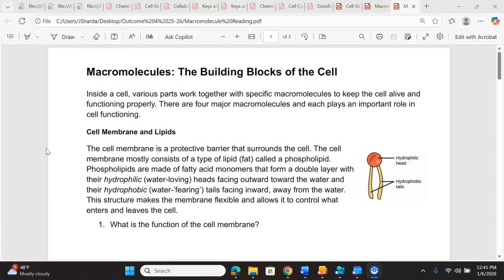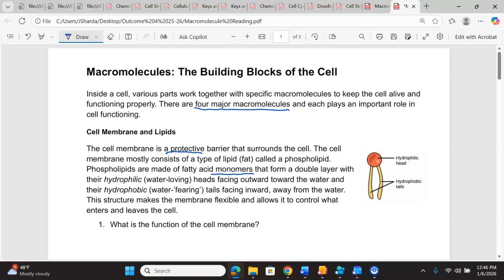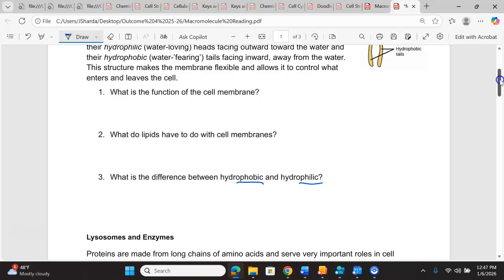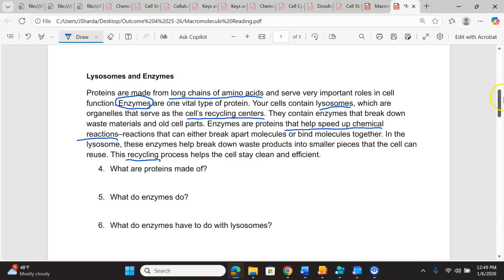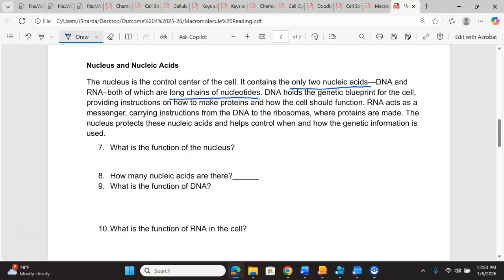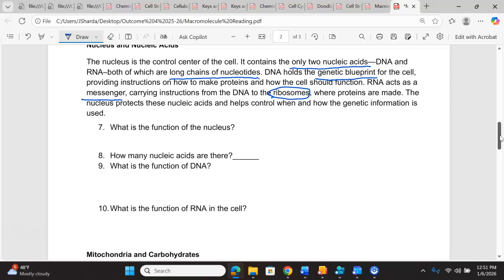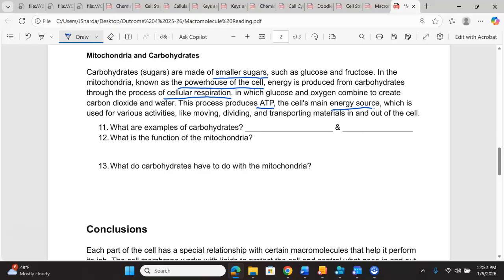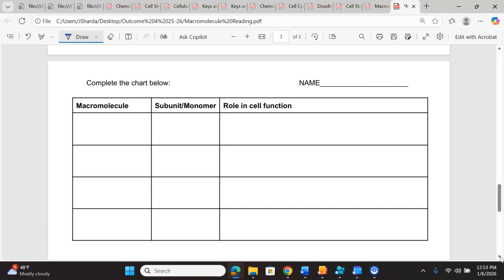4.1 Macromolecule reading